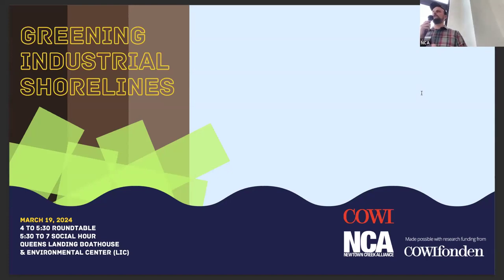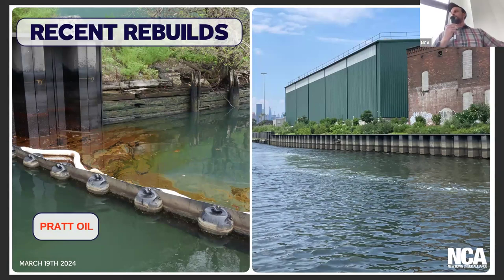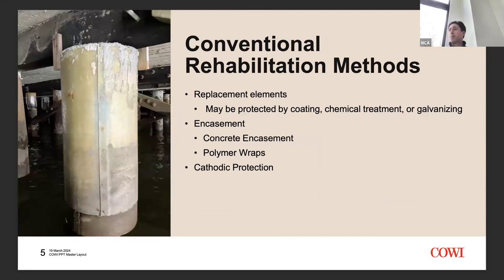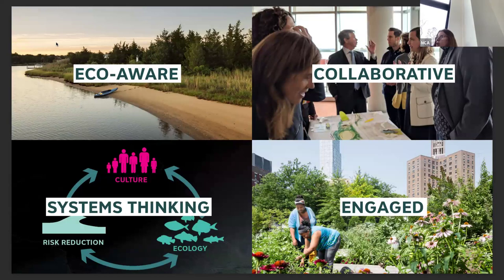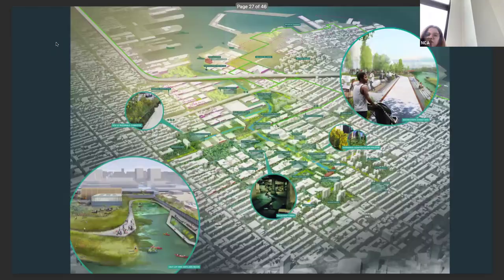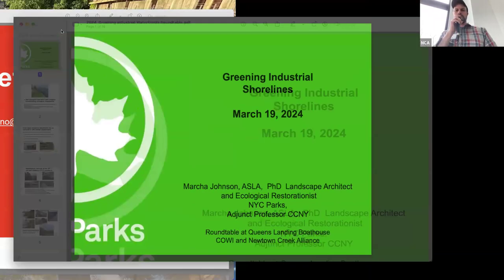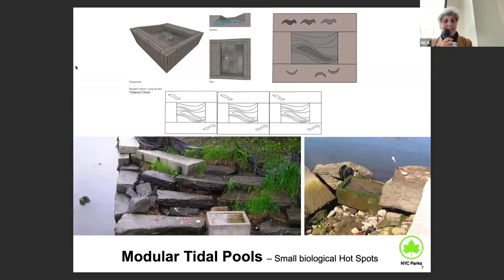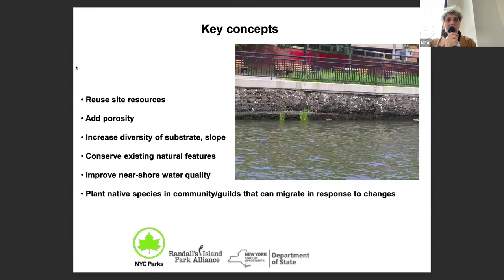Greening Industrial Shorelines - March 2024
COWI, the Newtown Creek Alliance, and industry professionals came together to discuss opportunities, challenges, and solutions for developing and maintaining ecological elements into industrial shorelines. Too often failing shorelines are replaced with sterile structures that don’t provide intertidal habitat or water quality and ecological benefits. While constraining factors in industrial areas, such as intensive landside operations, upland contamination, and maritime use/navigation depths limit standard options for creating green shorelines, there are opportunities and successful examples to draw from. We aim to gather the unique perspectives of professionals coming from regulatory, marine engineering, landscape designing, and environmental and community planning professions to produce a matrix of considerations and ideas for green elements to implement in the industrial waterfront design and redevelopment process, that can help influence waterways like Newtown Creek and beyond.